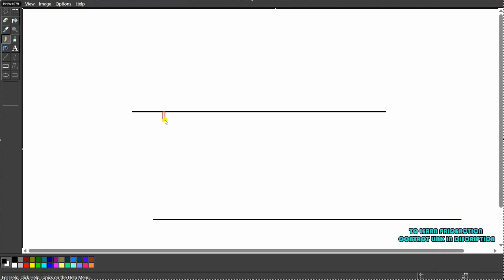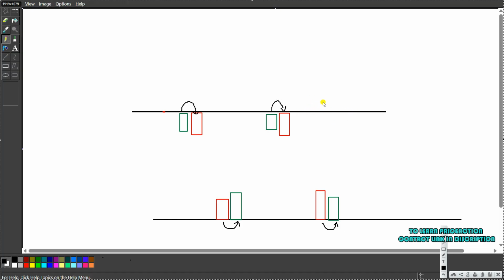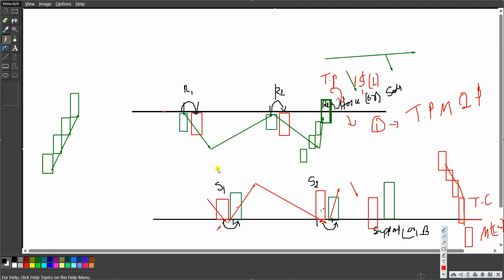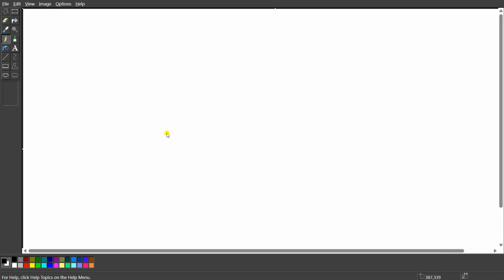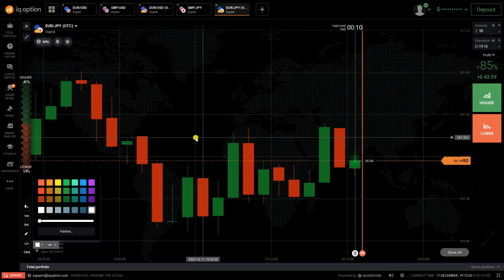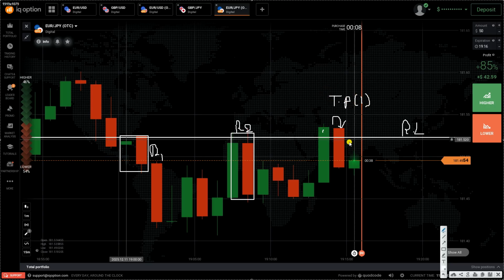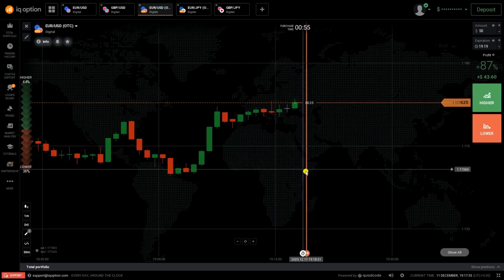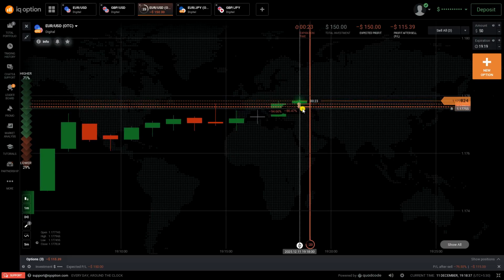🚨 EXPOSED: The 1-Minute Binary Options Strategy based on S/R Levels!.